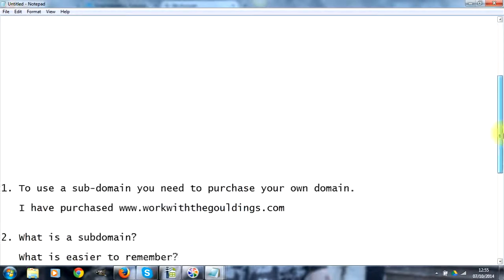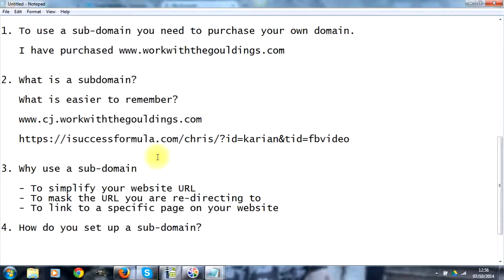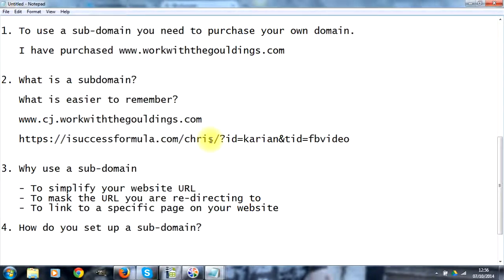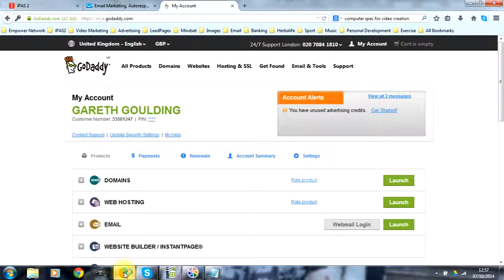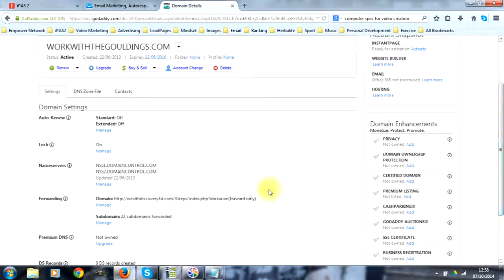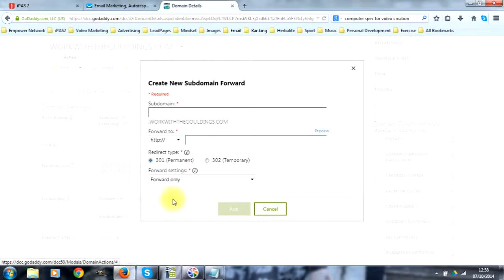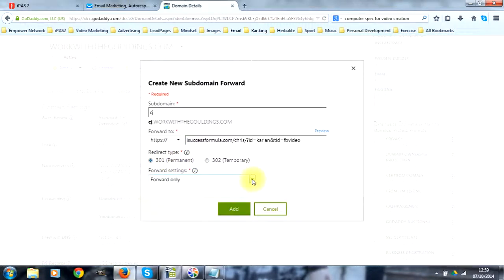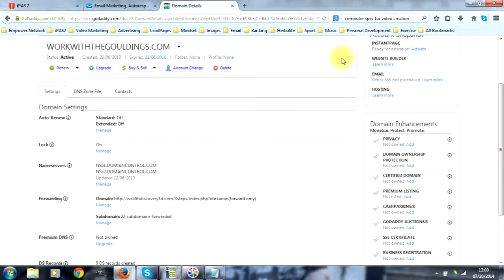Using Subdomains in GoDaddy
Ian explains here why and how to use subdomains using GoDaddy